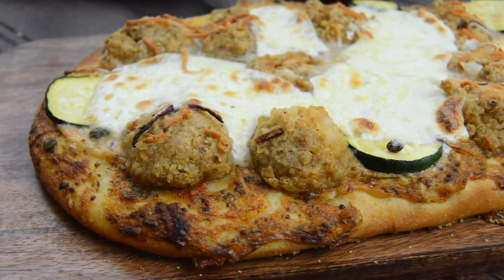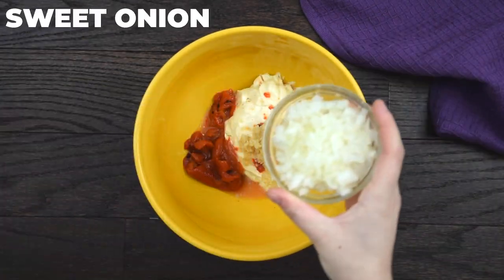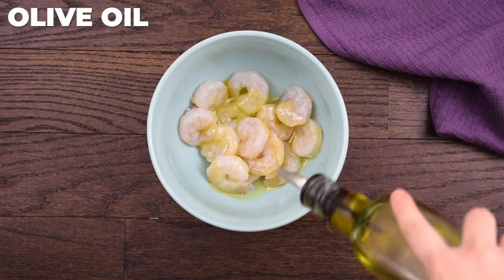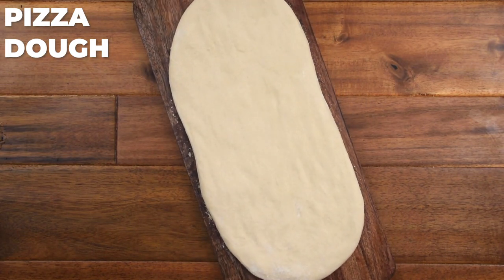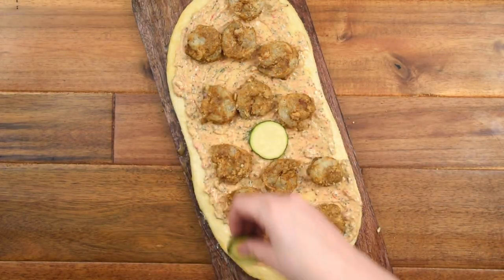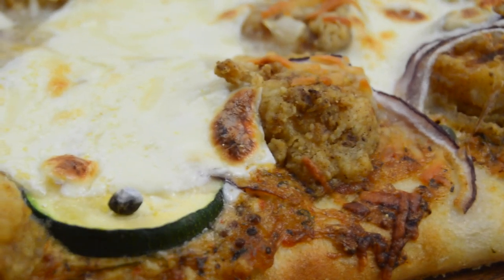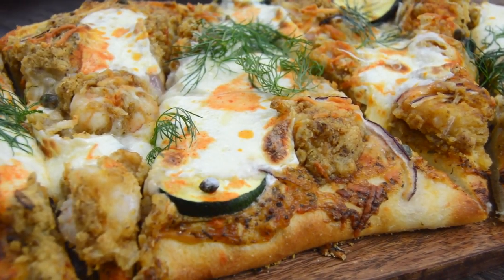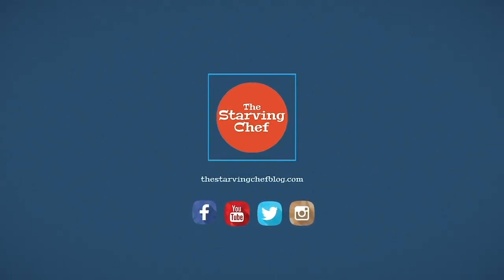MARDI GRAS Shrimp Po'Boy PIZZA Recipe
Let the good times roll this Mardi Gras with a twist on a Louisiana classic: the po boy pizza! With a creamy cajun remoulade sauce and topped with creole breaded shrimp, this pizza embraces all of best flavors of ​New Orleans.​